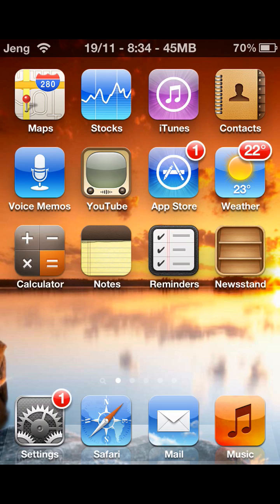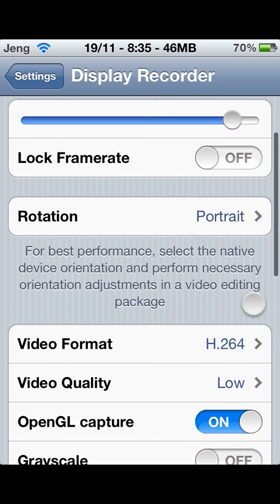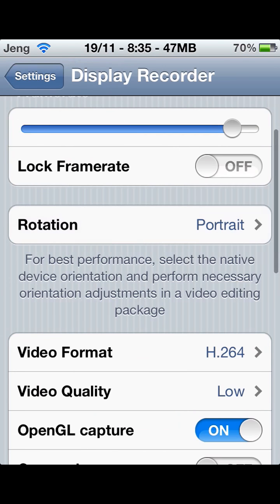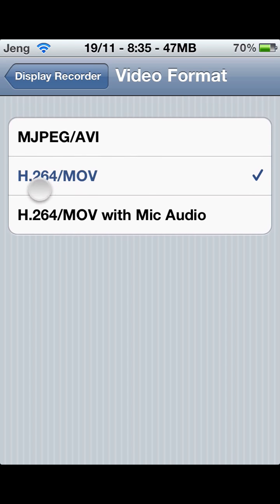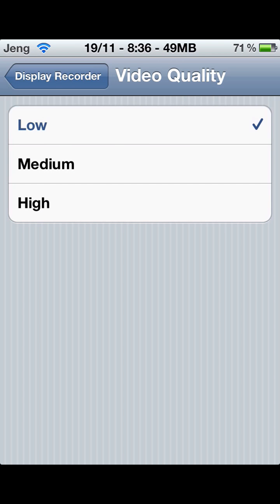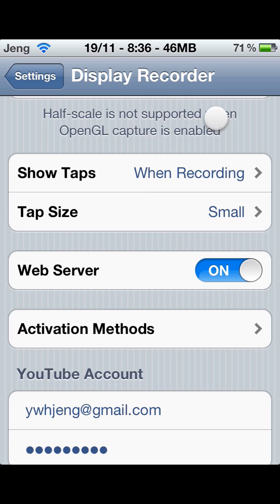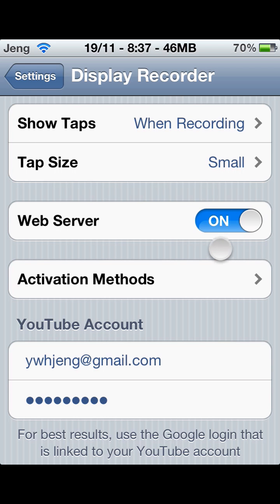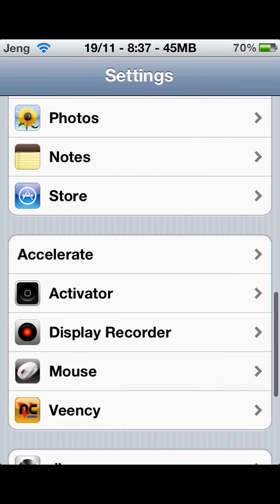How To Get The Best Settings On Display Recorder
I DERPPPPED!!!

I actually know the answer to the guy's question to import HD videos you need to set the Youtube video quality to High instead of Normal when you are publishing your videos.

Also i didnt mean to put the taps smaller to make it less visible. I Failed cuz i was actually meaning make the taps smaller so they dont cover to much of what you are touching.

In this video i will be showing you how to get my settings on Display Recorder

Btw my voice might not be in perfect timing with my gestures cuz i am recorder ON my video

The app i am using to edit my video is called Splice maybe going to make a video
The App i used to make the intro was Intro Designer Lite (Paid version not available in Installous).

Also comment on how you find my intro and gimme some tutorial ideas